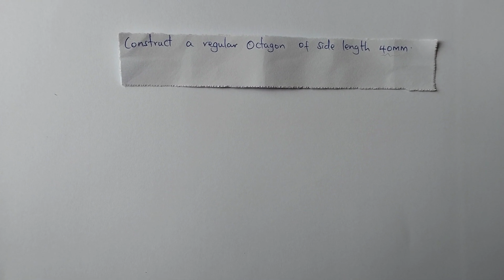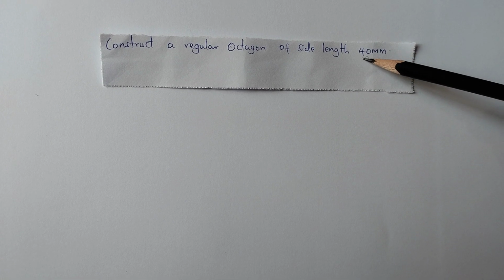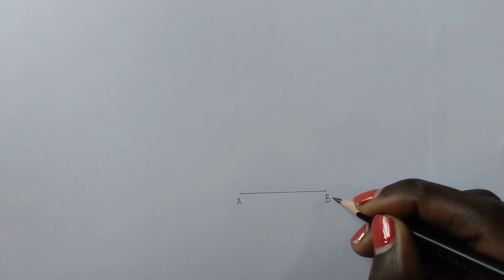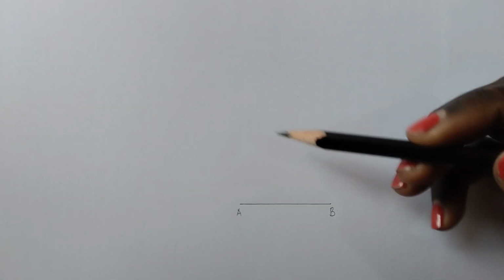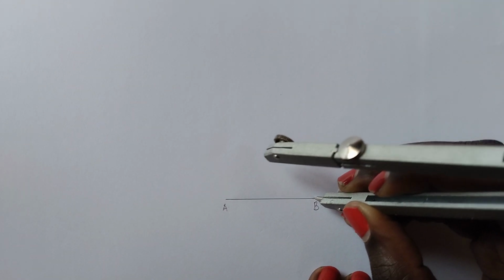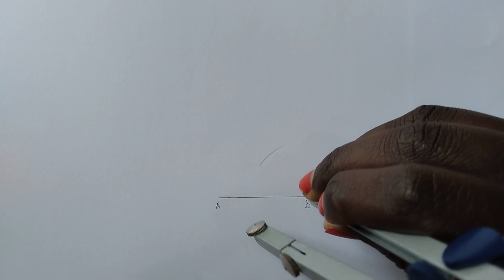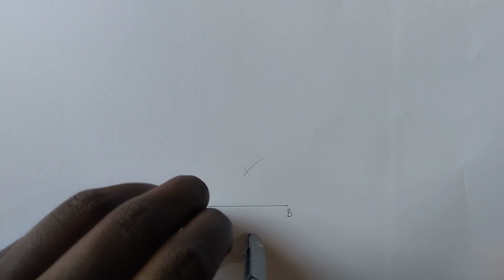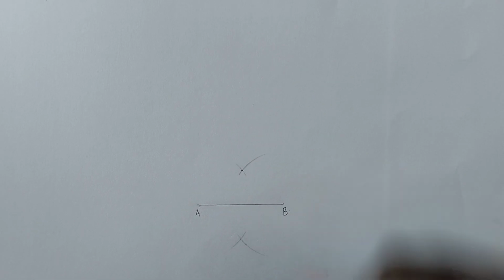how to draw a regular polygon given side length